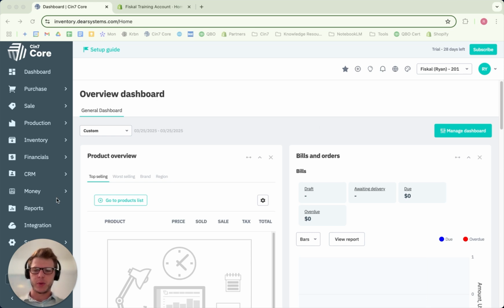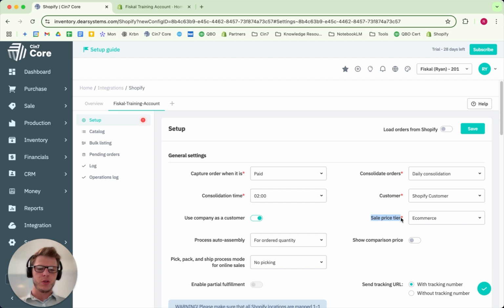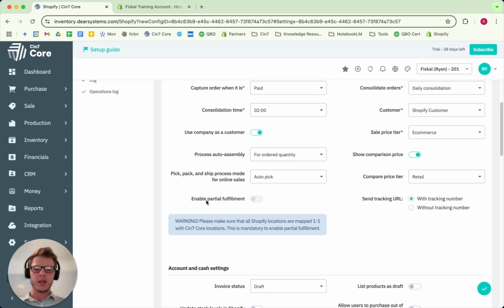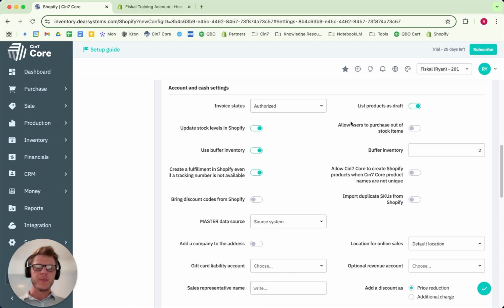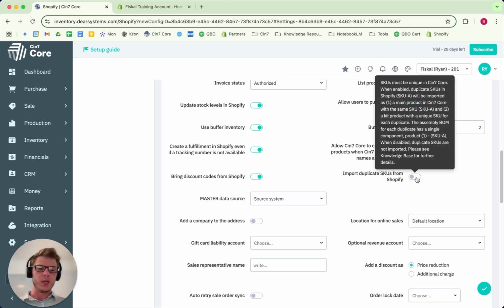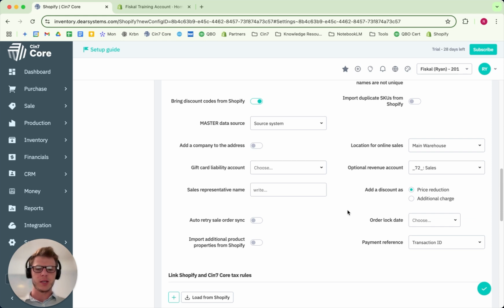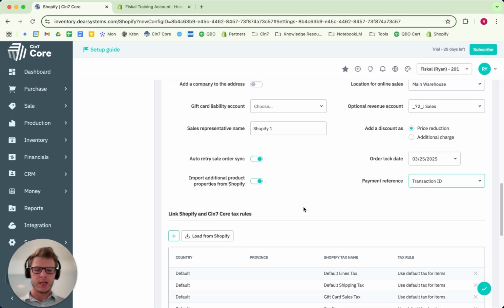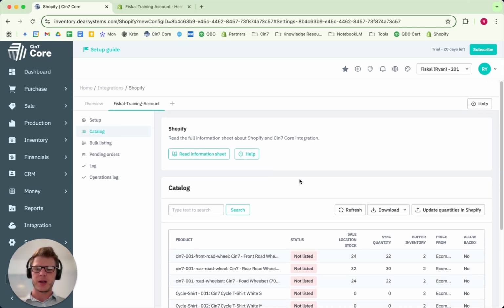Cin7 Shopify Integration Setup – Avoid Sync & Inventory Errors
If your Cin7 and Shopify integration is not configured correctly, you will experience inventory discrepancies, duplicate SKUs, order workflow issues, and reporting errors.

This walkthrough covers the complete Cin7 Core to Shopify integration setup and explains how orders, inventory, pricing, and fulfilment settings should be configured to avoid the most common sync failures.

What we cover:
• Connecting Shopify to Cin7
• Order capture timing (capture when paid)
• Default Shopify customer setup
• Daily order consolidation
• Price tier selection per store
• Auto assembly and order quantity logic
• Draft vs Auto-Pick order handling
• Location mapping (required for partial fulfilment)
• Inventory buffer settings
• Backorder configuration
• Tracking URL behaviour
• Invoice authorisation settings
• Product listing control (draft vs publish)
• Master data source (bi-directional vs single-direction sync)
• Duplicate SKU controls
• Revenue account selection
• Gift card liability mapping
• Discount handling (price reduction vs additional charge)
• Auto-retry sync errors
• Lock dates for integrations
• Additional product property imports
• Payment reference logic
• Tax and location mapping

When configured properly, the Cin7 Shopify integration should automatically authorise and pick orders, sync inventory accurately, prevent duplicate SKUs, maintain clean revenue reporting, and reduce manual intervention.

Getting sync errors or inventory mismatches between Shopify and Cin7?

Chapters:
00:00 Connecting Shopify to Cin7
00:45 Order Capture Settings (When Paid)
01:15 Default Shopify Customer Setup
01:30 Order Consolidation Timing
02:00 Price Tiers and Multiple Stores
02:25 Auto Assembly and Order Quantity
03:15 Draft vs Auto-Pick Order Handling
03:45 Partial Fulfilment and Location Mapping
04:10 Invoice Authorisation Settings
05:00 Inventory Sync and Buffer Stock
05:30 Backorders and Out-of-Stock Handling
06:10 SKU and Product Sync Rules
07:25 Master Data Source (Bi-Directional Sync)
08:15 Revenue and Liability Account Mapping
09:20 Discount and Sales Rep Configuration
09:45 Auto-Retry Sync Errors
10:00 Lock Dates and Additional Product Data
10:45 Tax Rules and Location Mapping
11:35 Final Save and Catalog Sync